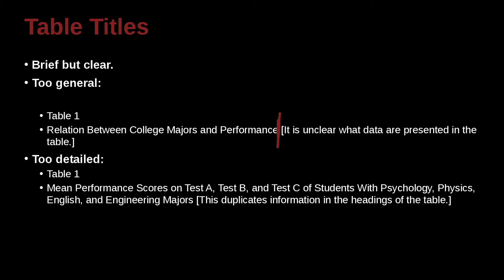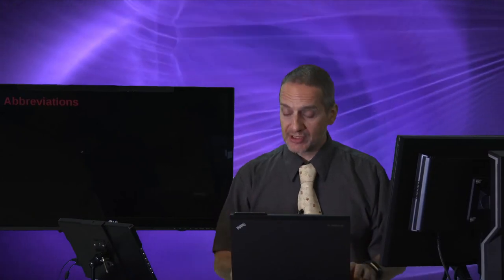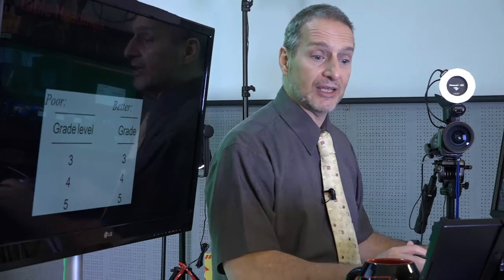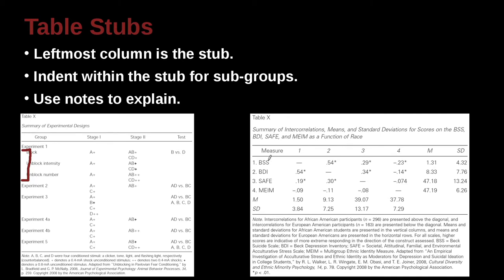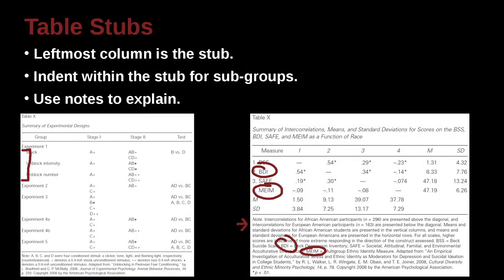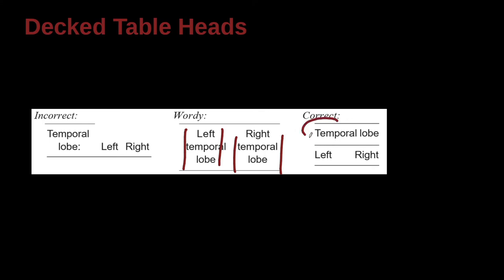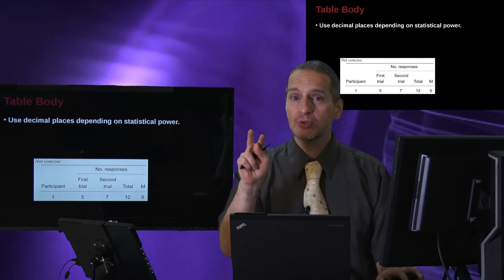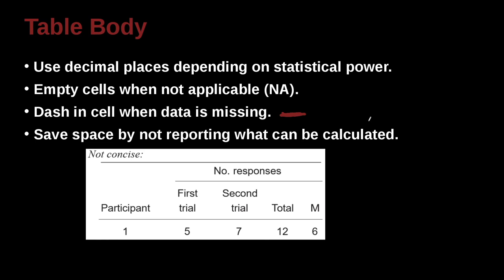Research Writing APA/MLA Unit 7.4 Tables & Figures NG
Unit 7: Tables & Figures
Part 4: Title & Body